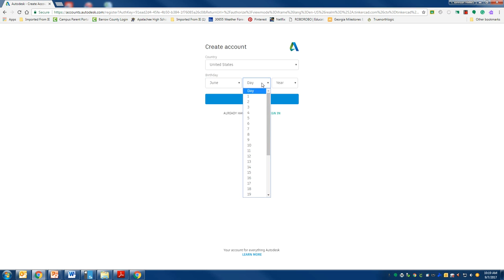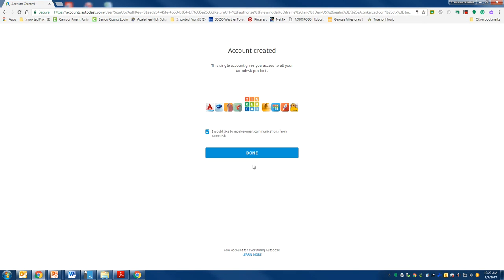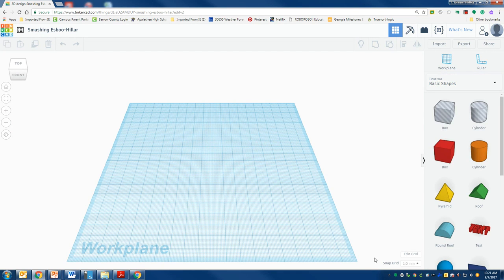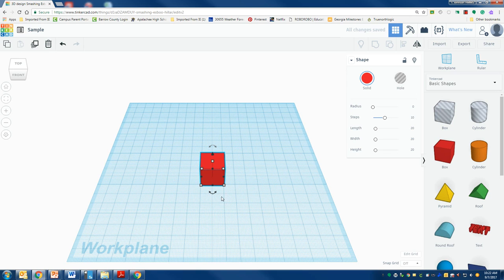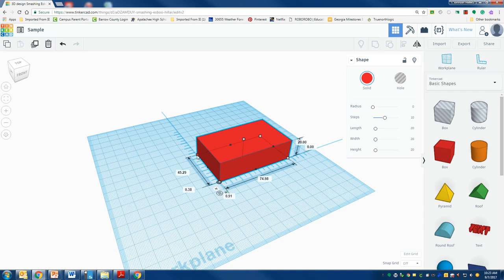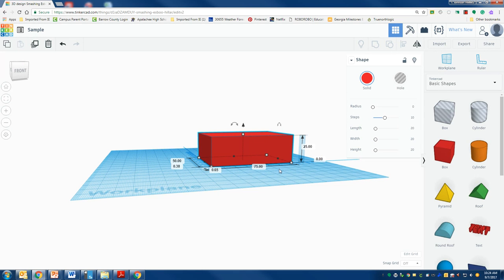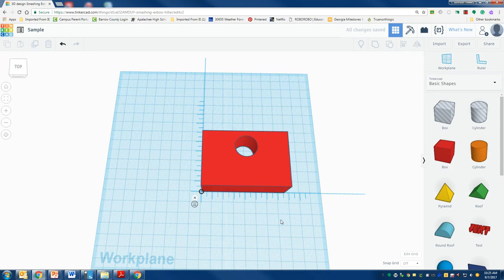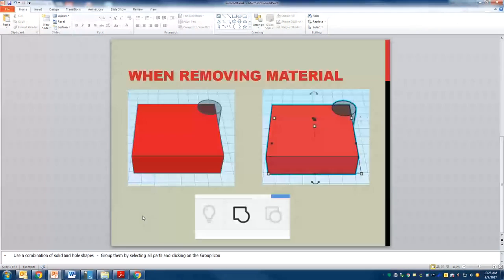Tinkercad Part 1